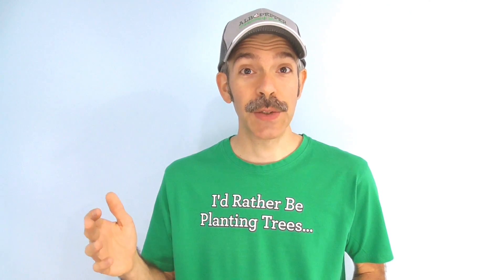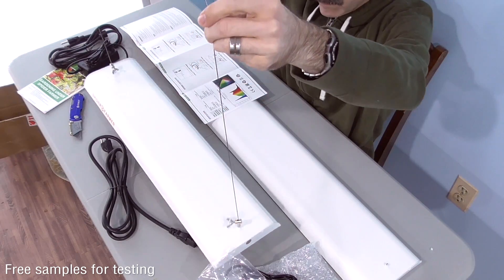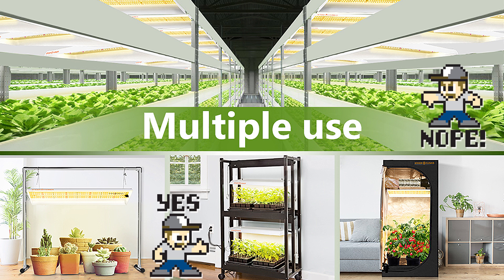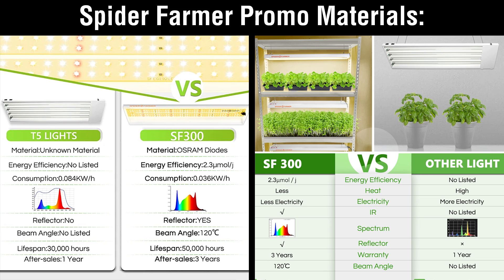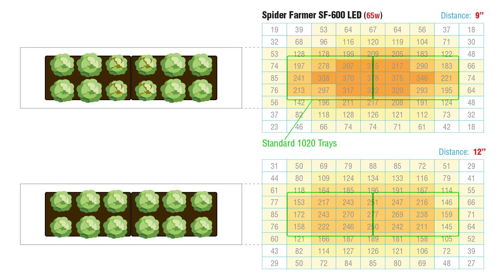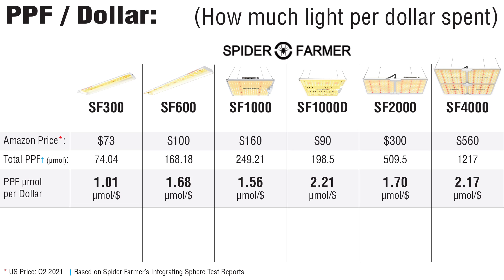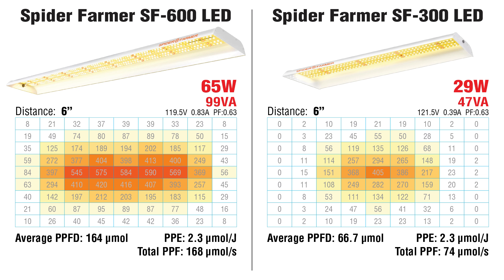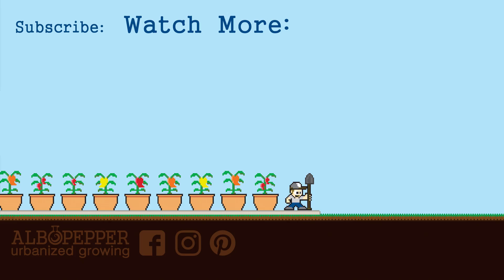LED Grow Lights for Shelf System Gardening: SF300/SF600 vs T12 T5 Fluorescent (Spider Farmer Review)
LED grow lights for shelf systems make lots of sense. Why waste energy with old-school fluorescent lights for home grow projects? These LED are more than twice as efficient compared to traditional T12, T8 & T5 tube lights. They even outperform LED replacement shop lights. This Spider Farmer SF300 & SF600 review features grow lights that are excellent alternatives to older tech. Perfect for growing on window sills or grow rack shelf systems.

0:00 - Overview
1:06 - Features
2:01 - Test Reports
2:57 - SF300 PPFD Maps
4:31 - SF600 PPFD Maps
6:34 - SF300 Value
7:43 - SF600 Value
8:32 - Recommendations

This UPS power station can backup a grow light!

Spider Farmer SF300  (Don't buy if it's more than $73):

Spider Farmer SF600  (Don't buy if it's more than $100):

SF300/600
• Spectrum: 3000K/5000K/660nm/730nm
• Driver: Unbranded, Non-dimmable
• Efficacy: 2.3 umol/J
• Distance: 6"-12"
• Plants: Lettuce, Microgreens, Seedlings, Clones, Culinary Herbs, House Plants

SF300
• 192 Diodes: 3000K/5000K/660nm/730nm
• Coverage: Optimal: 10" x 20" / Max: 18" x 30"

SF600
• 384 Diodes: 3000K/5000K/660nm/730nm
• Coverage: Optimal: 12" x 36" / Max: 18" x 42"

Spider Farmer is tackling a niche market with these 2 fixtures. I was excited to see them doing it. Amazon is full of shoddy looking linear LEDs. No way to know what you're getting with those things. Growers have needed some affordable LEDs to replace the classic shop light approach. The SF300 / SF600 pumps out twice as many photons per watt compared to fluorescents.

The SF600 is my preferred model from a value perspective. It can be used for large vigorous seedling production. It's suitable for clones, culinary herbs, lettuce, microgreens & houseplants. The natural looking white light is attractive in the home. If used to replace a 4 bulb T5 system, the SF600 can pay for itself pretty quickly through electrical savings.

IMPROVEMENTS: These LEDs are nice but not perfect. I'd like to see a power supply with a good power factor. You can't brag about 'high efficiency' when your product has a PF of 0.6 or less. This limits these units to small scale, home users only. And even still, it's a product that wastes energy & isn't as good for the environment as it could be. Keep in mind: Many shop lights have bad power factors too. And plenty of other LEDs on Amazon face the same issue.

A dimming feature would be helpful. I see lots of quantum-styled LED boards with dimmers even though growers may never use them. But in tight quarters on a grow rack, you might not have room to raise those lights. You can reduce the photo-period. But being able to dim the light would be so useful!

Daisy chaining might be a nice option. Not for dimming, but for pass-thru power. A grower might have 3 or 4 of these. Cable management would be easier if they could all be connected.

I would absolutely spread apart the 2 strips of diodes. They are much closer than they need to be. This causes light spikes in the center, while reducing light coverage at the sides. It forces the lights to be mounted higher. This could all be improved by adding a couple inches of space between the 2 LED strips.

FINAL THOUGHTS: If you're looking to phase out some cheap shop lights, these lights are great. I advise getting the SF600. Only get the SF300 if your space is too small. The 600 is a massive upgrade to 2 bulb fluorescent systems. Make sure you have enough height. One 600 could replace a 4 bulb 4 ft T5 depending on your coverage area. (Technically the light output matches a 3 bulb T5.) Compared to other cheap LED strip lights, the SF300 & SF600 might be better. But you need good spec sheets for comparison. What's the true PPE? What about the Power Factor? Good luck getting that info from Amazon sellers. At least this review shows exactly what you're getting!